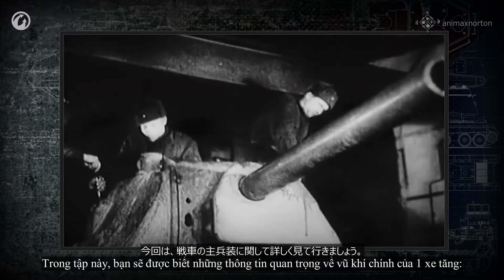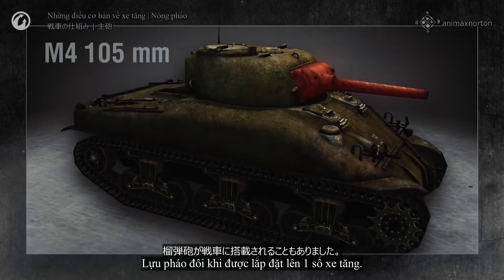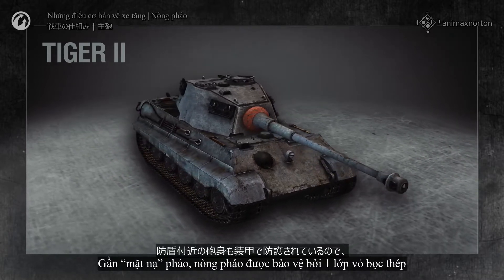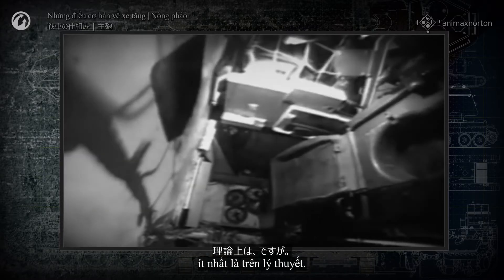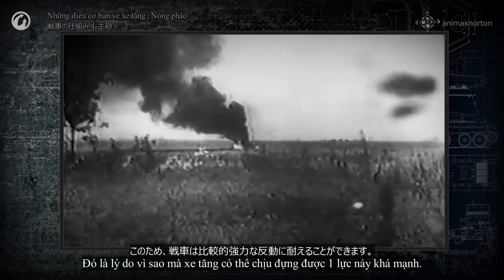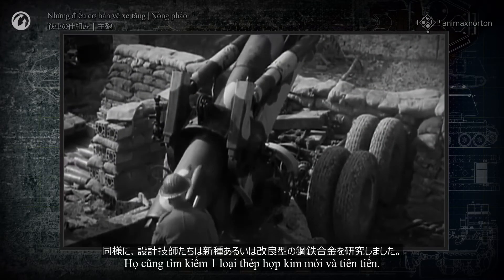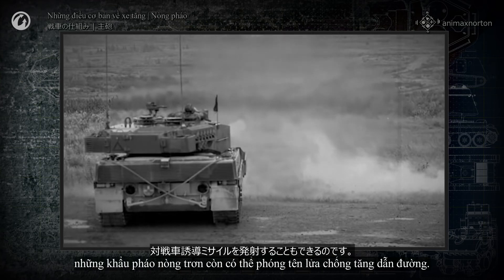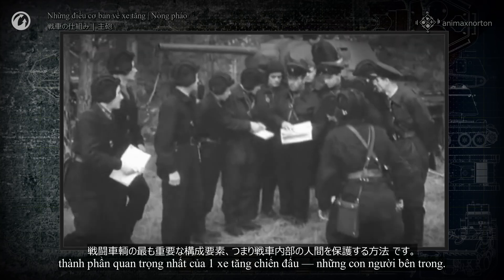[Những điều cơ bản về xe tăng] Nòng pháo (phụ đề tiếng Việt và tiếng Nhật)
Series The Nuts and Bolts of Tanks (Những điều cơ bản về xe tăng) do Wargaming.net thực hiện bao gồm 10 tập khái quát về chi tiết kỹ thuật cũng như những yếu tố liên quan đến xe tăng. Trên đây là video về nòng pháo, vũ khí chính của xe tăng.
Mình sẽ không upload theo thứ tự các tập mà Wargaming.net thực hiện.